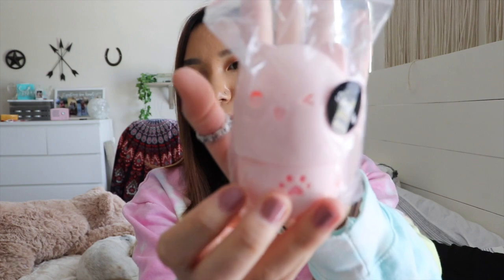Huge Shein and Romwe try on Haul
Please leave any video request down below .

Romwe

blue tie dye bikini size s $11. 95

Shein